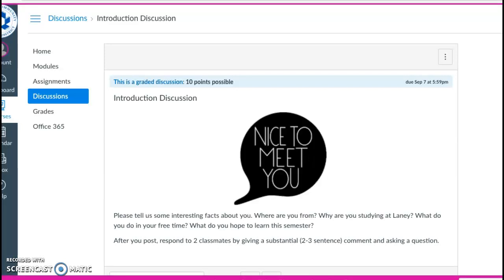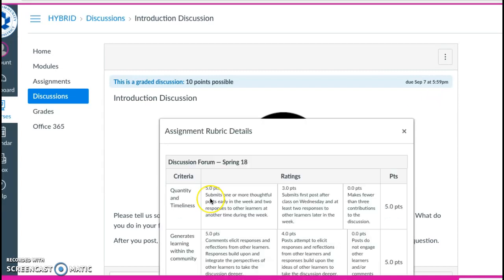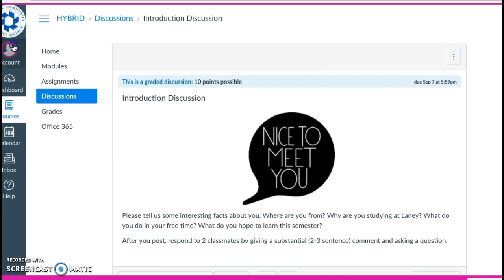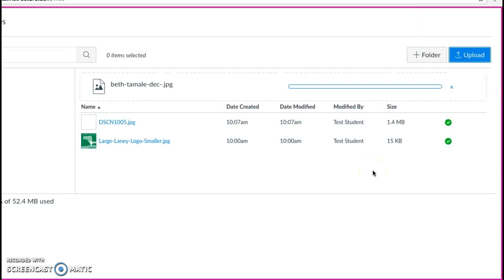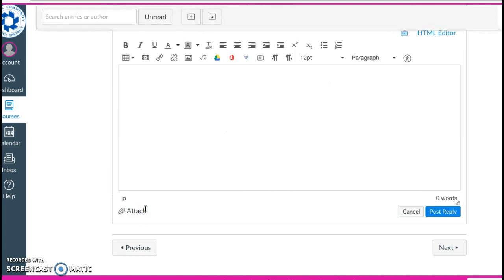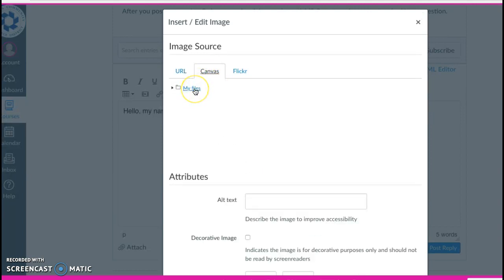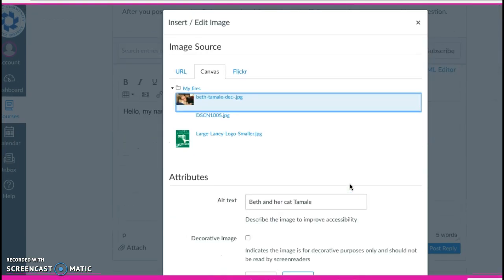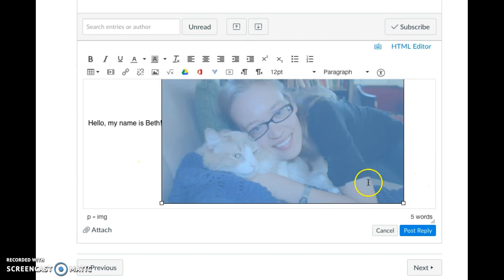Adding a photo to a Canvas Discussion